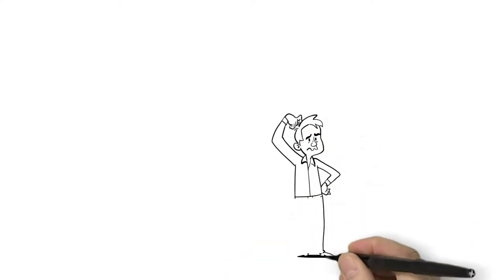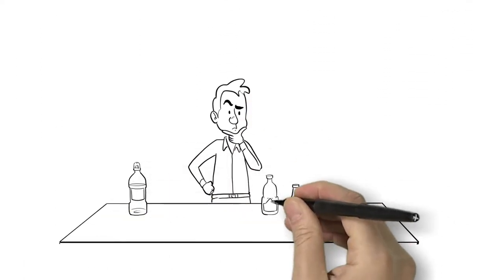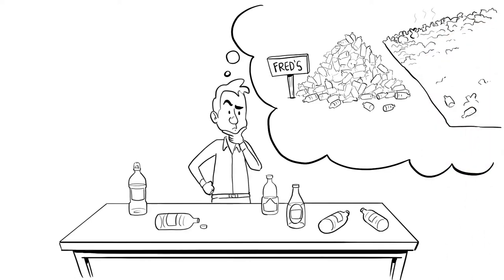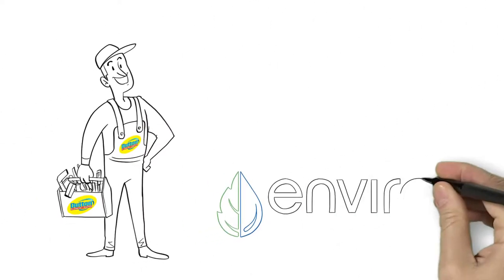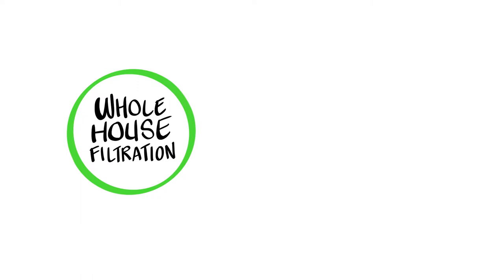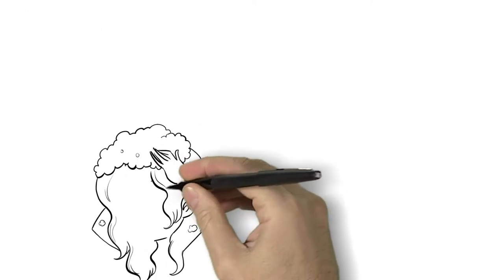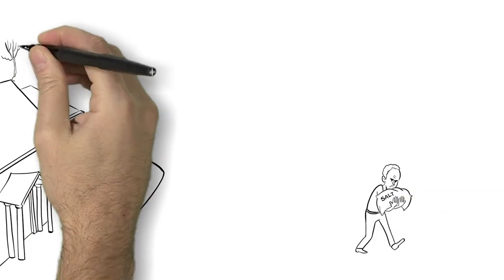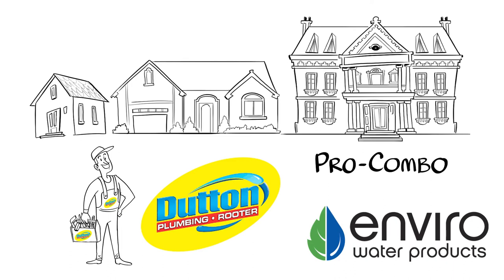Water Quality Experts Simi Valley | Dutton Water Filtration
Dutton Plumbing is your Water Quality Experts in Simi Valley, California. Do you know what’s in your water? There are a number of contaminants allowed in your water that are unknown to most homeowners. Just think about how often you use your water. From cleaning your dishes to your cooking and showering, clean water is ESSENTIAL for your home. The only sure way to be aware of what may be lingering in your water is to get it tested. You can get your water tested for FREE with us. Here at Dutton Plumbing, we offer a number of water quality services. Whatever your needs are, our team is here to help with all your water needs.